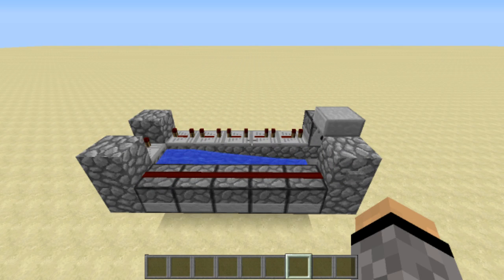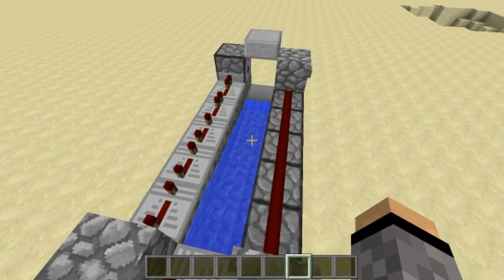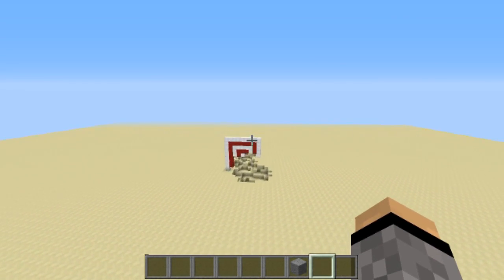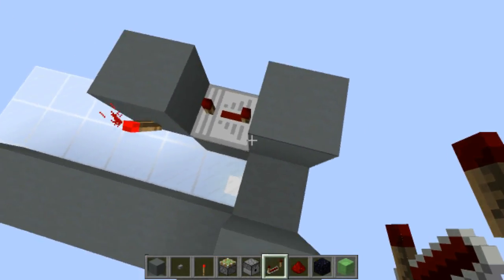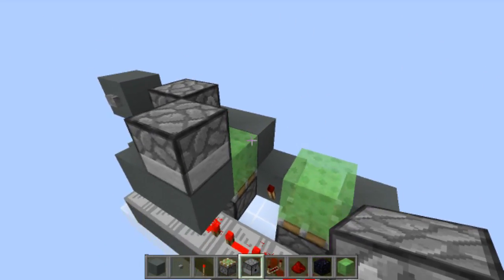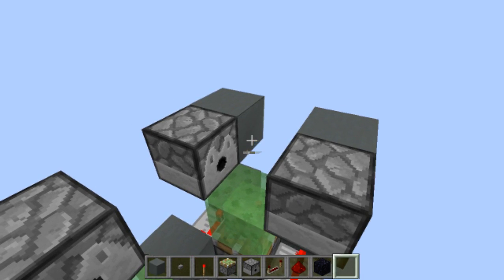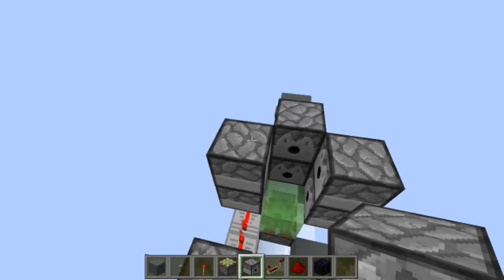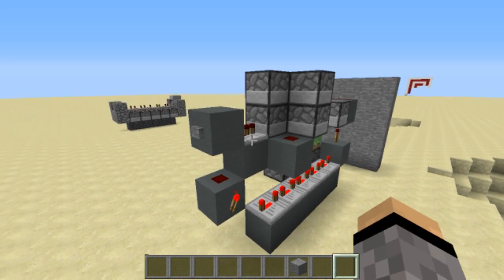Redstone Tutorial - Upwards TNT Cannon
In this tutorial I am showing you how  to build the upwards tnt cannon, which allows you to shoot from a higher point. If you enjoy playing factions, or just trolling people, or even destroying things in general, then you will love this cannon.

I hope you enjoyed this video, and if you did make sure to press the like button.